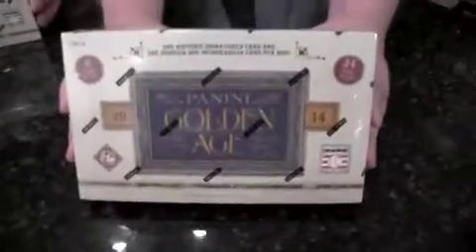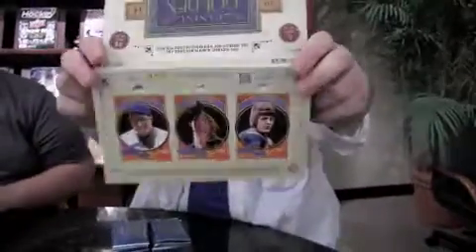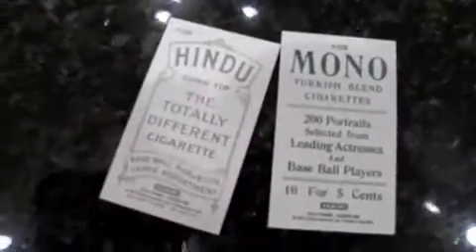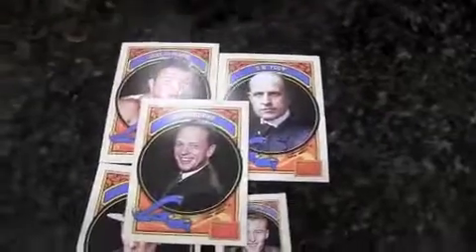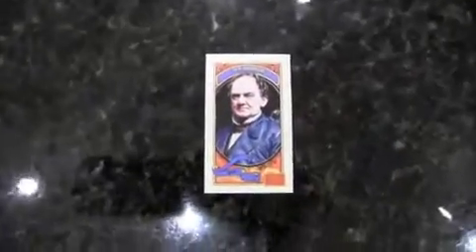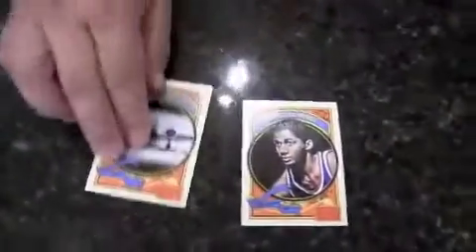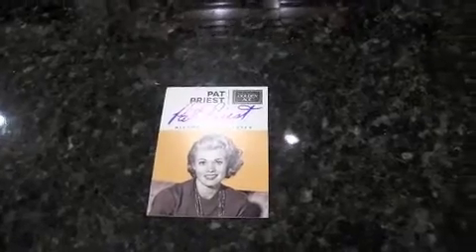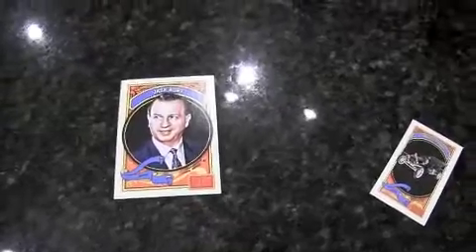Box Busters: 2014 Panini Golden Age baseball cards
Join Beckett Baseball's Chris Olds and Justin Grunert as they rip into boxes of 2014 Golden Age from Panini America in this latest edition of Box Busters.

Want to comment on the video?